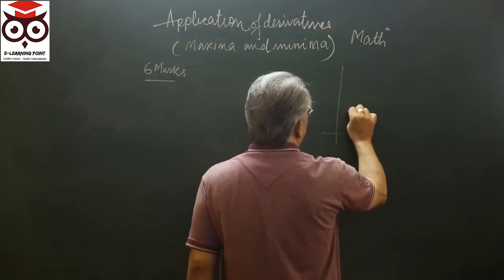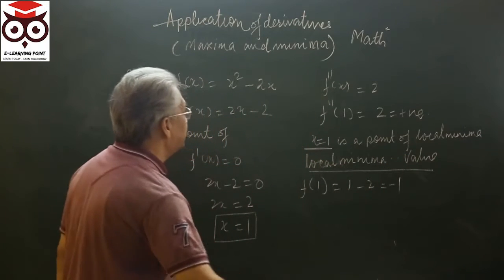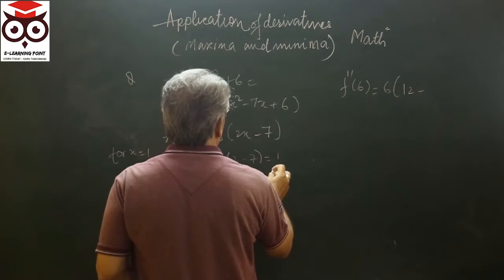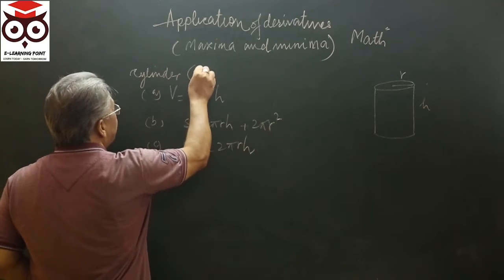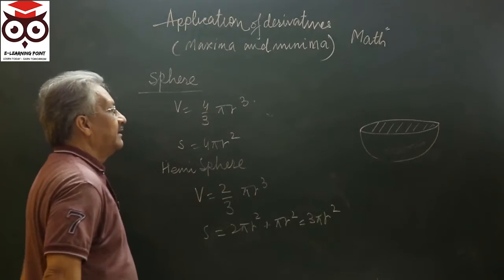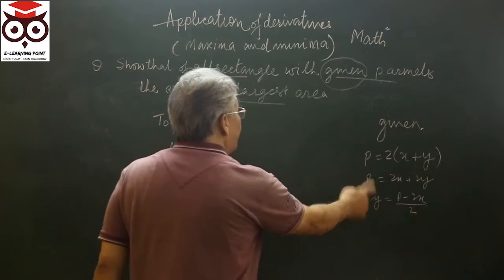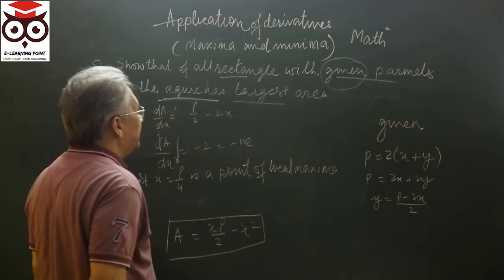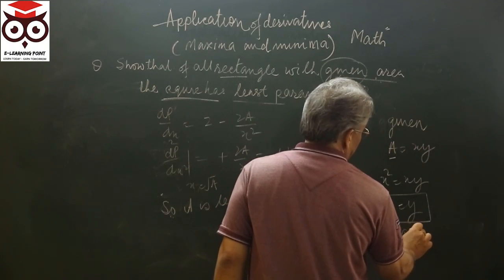Maxima & Minima | Application of derivatives | Class-12 Mathematics | NCERT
Hello Students

In this session, we discuss the application of derivatives, Maxima & Minima.

We try to understand you most thoroughly and easy to understand please watch this till the end this video is very helpful for your 12th board examination.

About E-Learning Point-

Easy Learning offers courses that can be accessed by people belonging to any age group, empowering learners to study and achieve their educational goals at any point in their life. We believe that everyone has a right to affordable and quality education and in a world with the increasing cost of education where learning is becoming a luxury, we aim to deliver access to all of our study resources at a minimal price along with a chance to benefit through our learn and earn program.

E-learning Point has the most experienced faculty in this industry. E-learning point regularly uploads lectures on Physics, Accountancy, Business Studies, Economics, Mathematics of class 11th, 12th. You can join our online coaching program as per your respective subject and ace in your 12th boards.

Follow Us Now on Social Handles for Latest Updated-